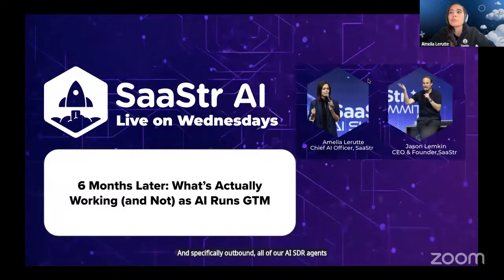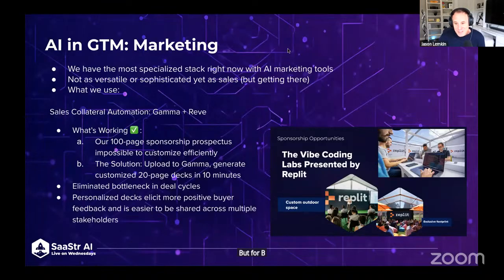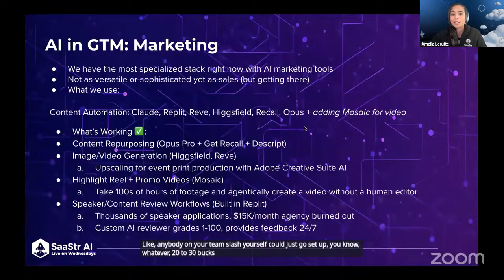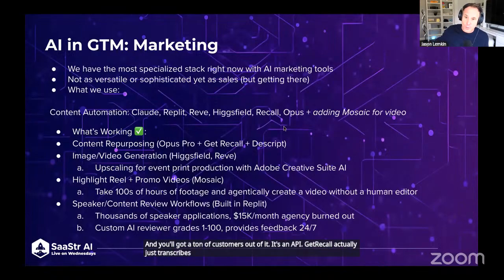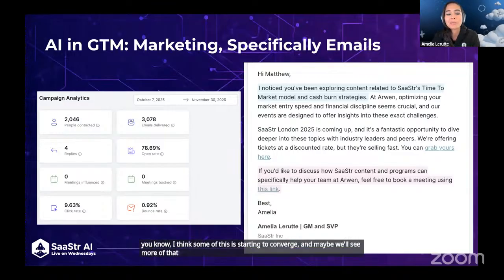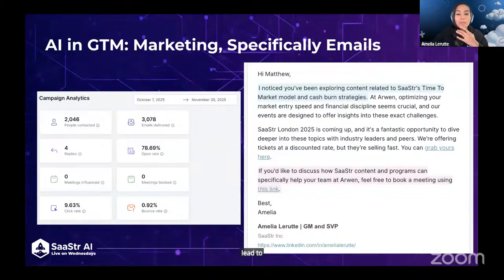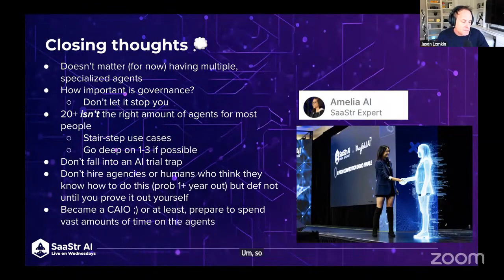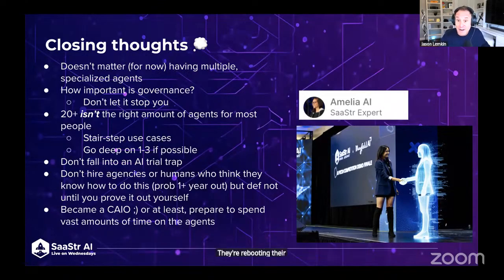SaaStr AI Live: Whats Working in Marketing as AI runs GTM